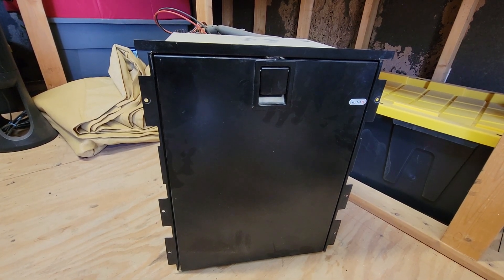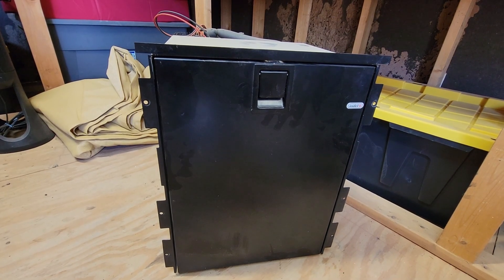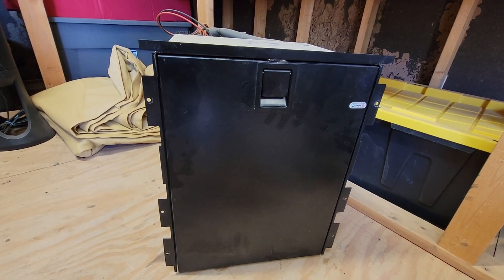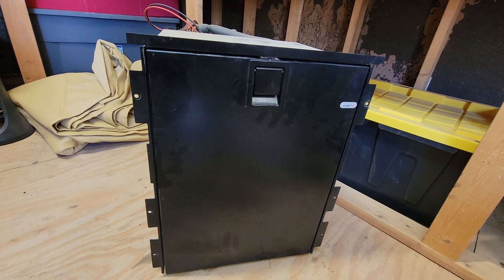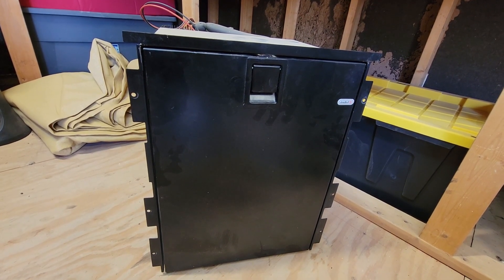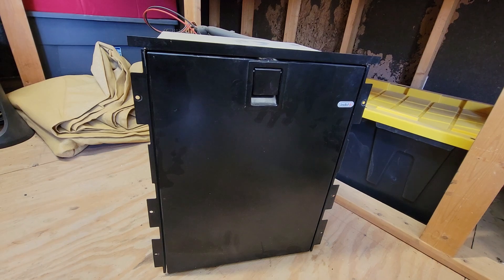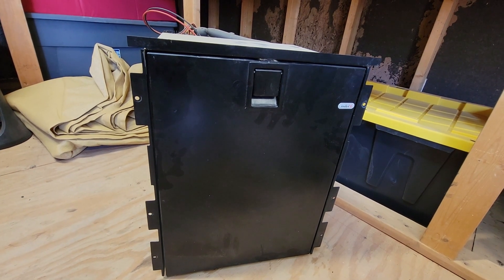How to remove door from T680 Fridge